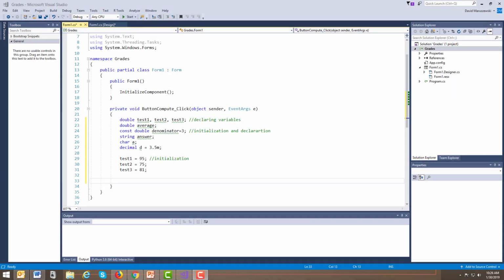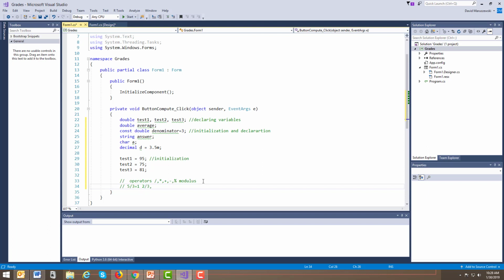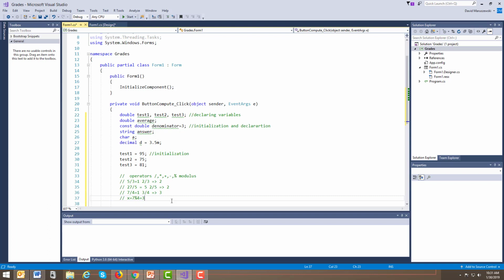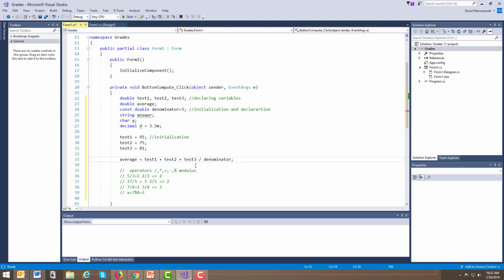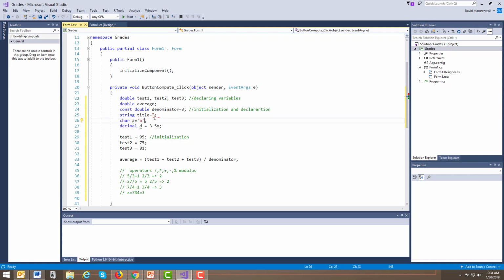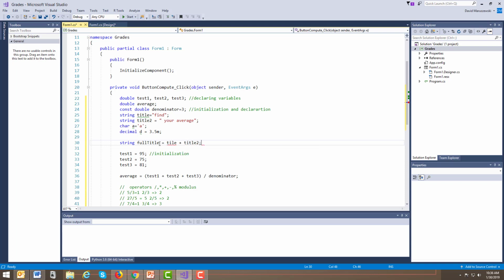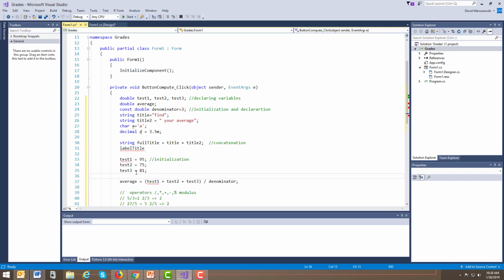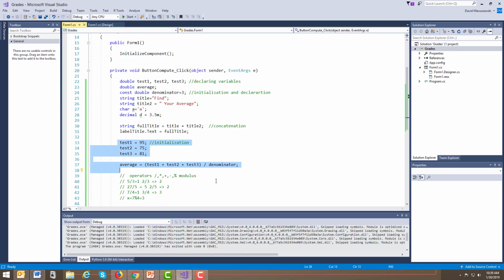Operators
Using basic operators to do basic math.